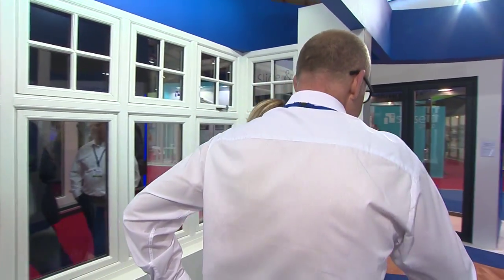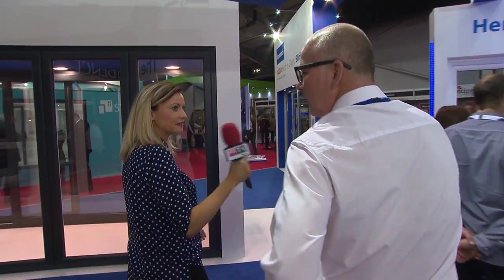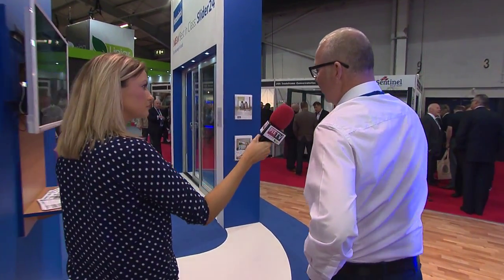Deceuninck at the FIT Show